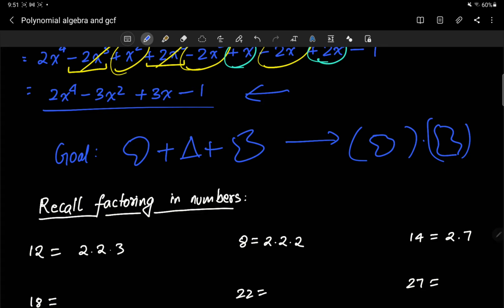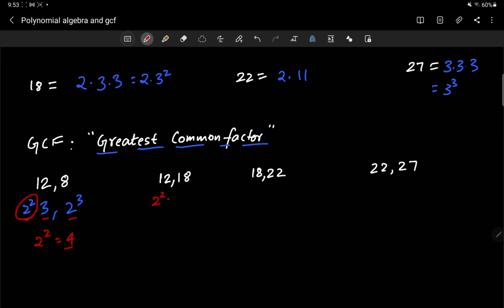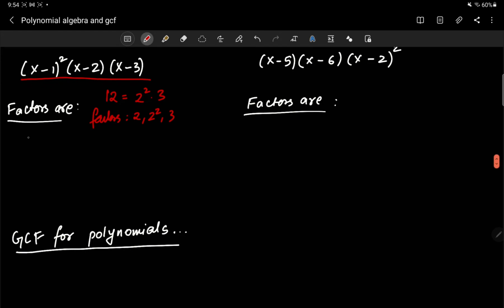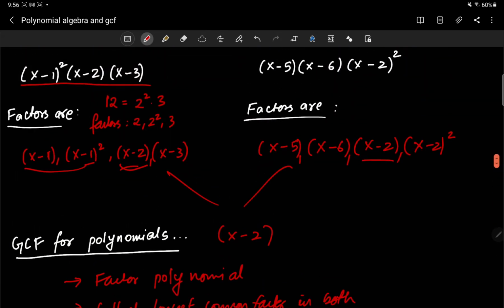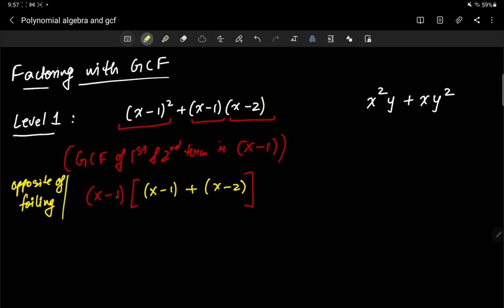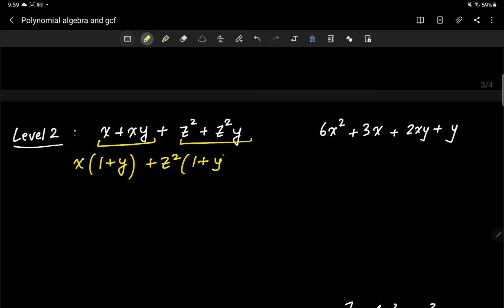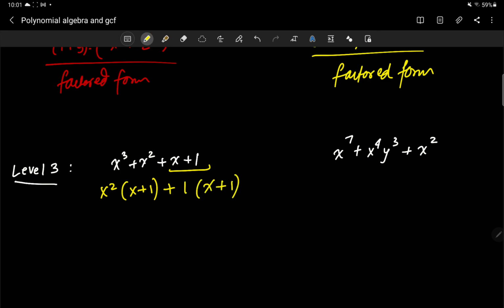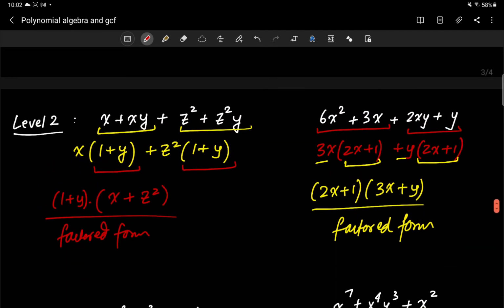Polynomial gcf and trinomials 2